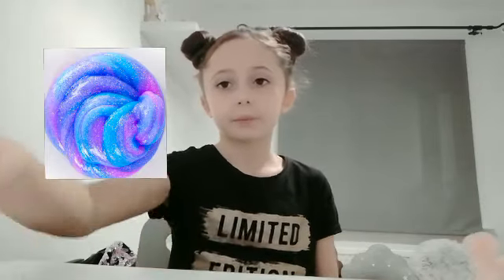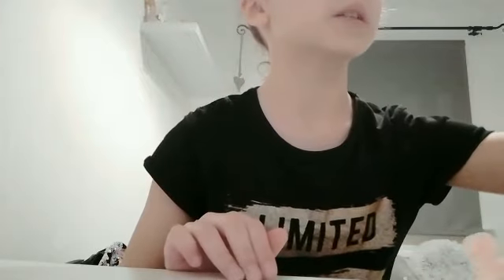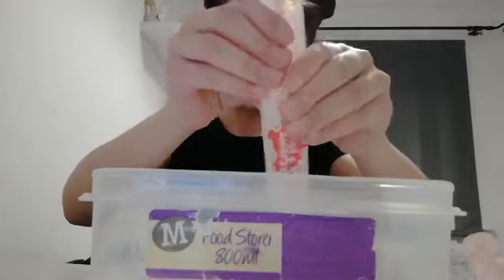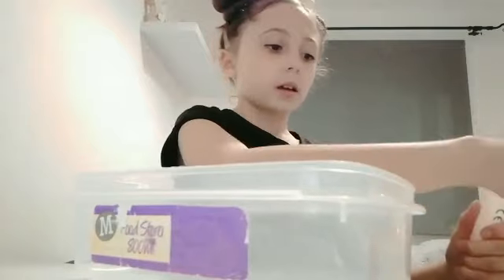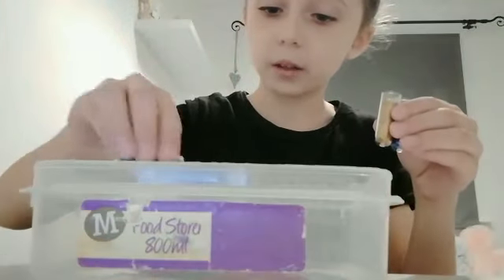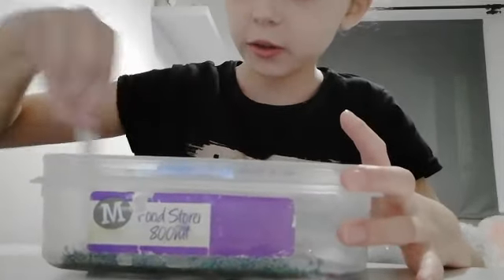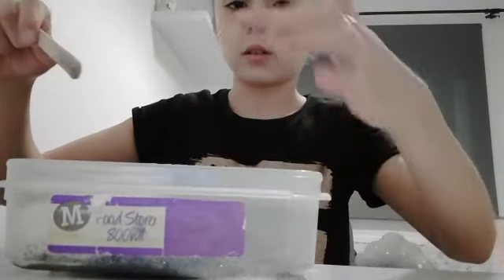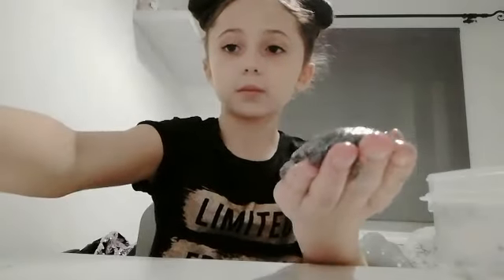Making glitter Slime!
If you want to be part of the marshmallow squad you need to